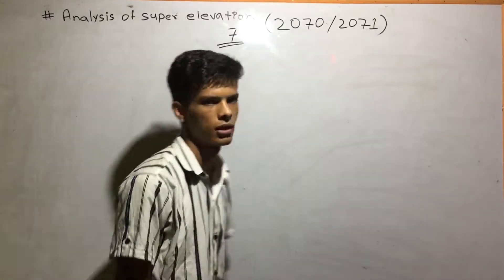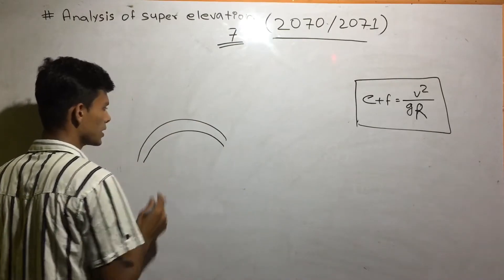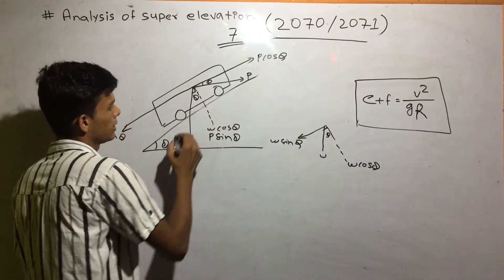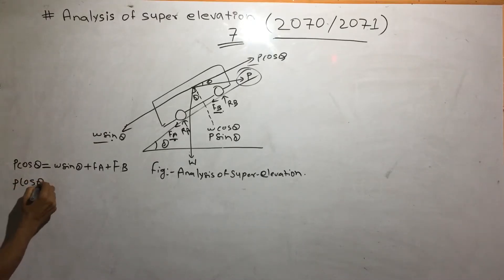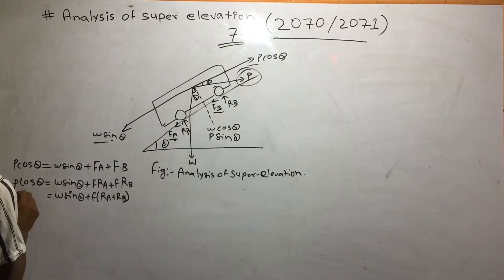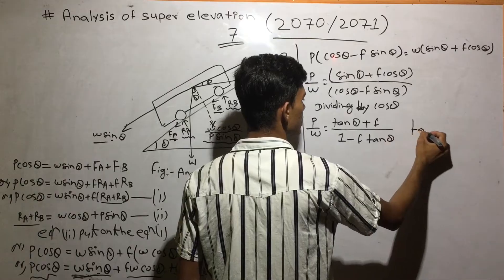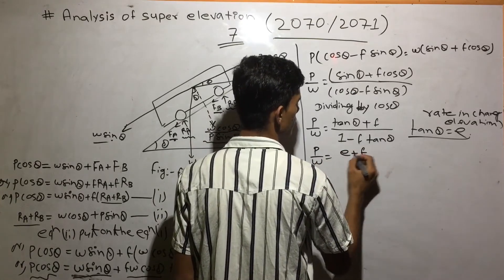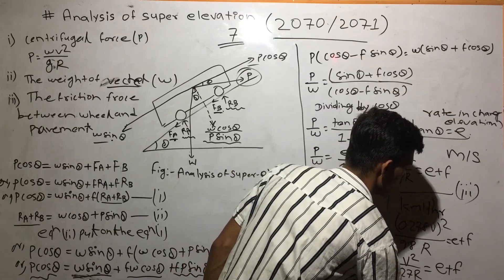5th sem highways engineering 1st important numerical | Analysis of super elevation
5th sem highways engineering 1st important numerical | Analysis of super elevation Analysis of super elevation